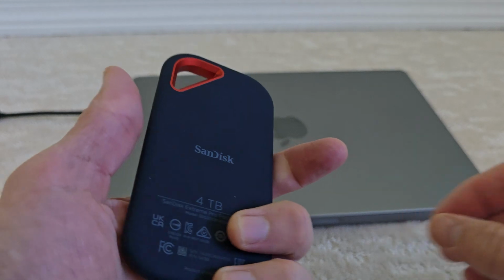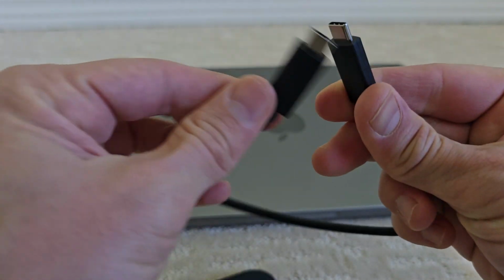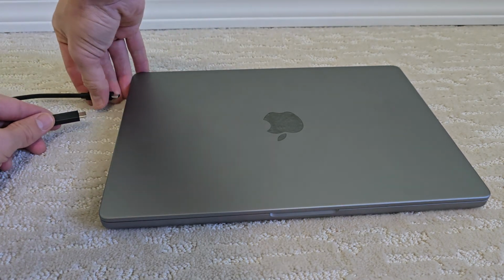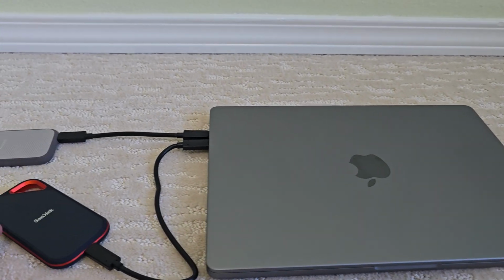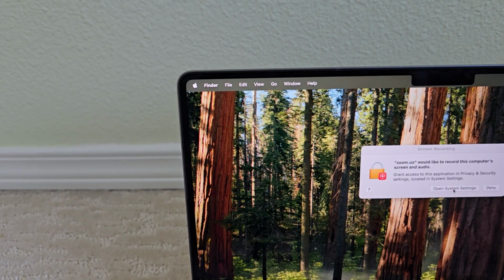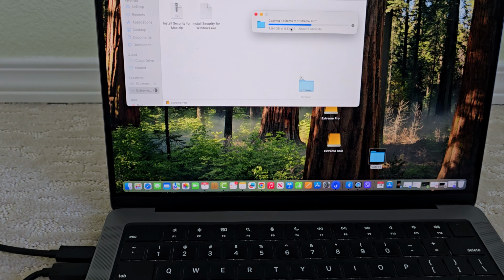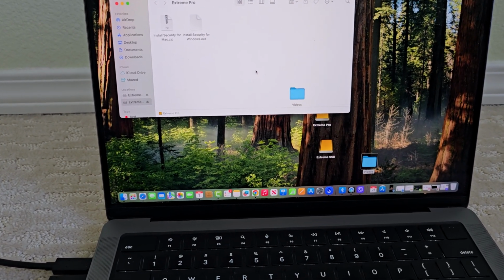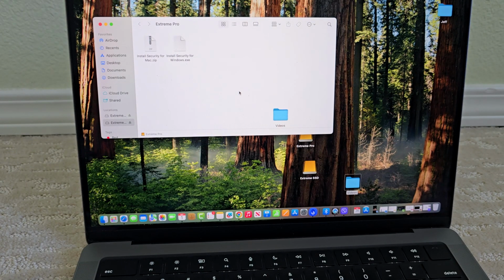SanDisk Extreme Pro SSD is OUT OF THIS WORLD!!!!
Description:
Looking for blazing-fast storage that can handle your heaviest files and intense workloads? The SanDisk Extreme Pro SSD is a game-changer that delivers exceptional speed and reliability. In this video, we take a deep dive into why this high-performance SSD is out of this world for anyone who needs top-tier storage for video editing, gaming, and professional use. 🌟

📌 What You’ll Learn in This Video:
✅ Unboxing the SanDisk Extreme Pro SSD – First impressions and what’s inside the box 📦
✅ Speed and Performance Tests – How it performs in real-world scenarios 🚀
✅ Why it's a must-have for gamers and creatives – Unbeatable performance for large files and high-speed editing 🎮🎬
✅ Build quality – The rugged design and durability that makes it stand out 💪
✅ Features – Key specs and the technology behind this SSD 🔧

Whether you're video editing, gaming, or just need ultra-fast storage, the SanDisk Extreme Pro SSD is designed to handle everything with ease. Don’t miss out on this powerhouse—see how it can elevate your workflow and give you the performance you’ve been looking for. 💻🔥